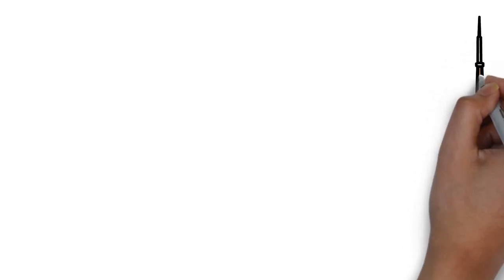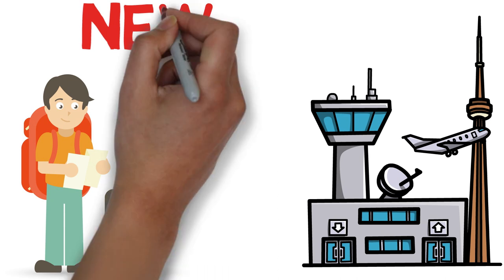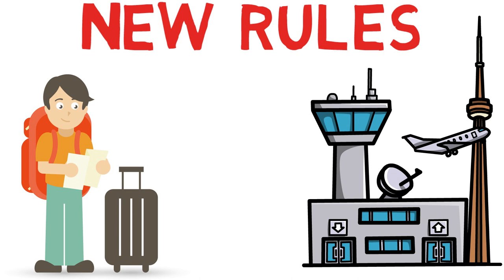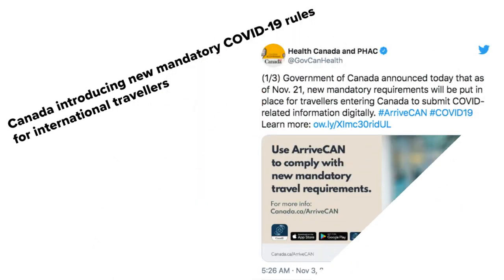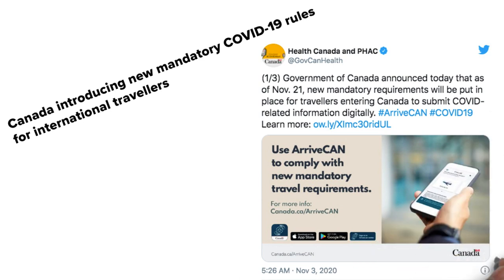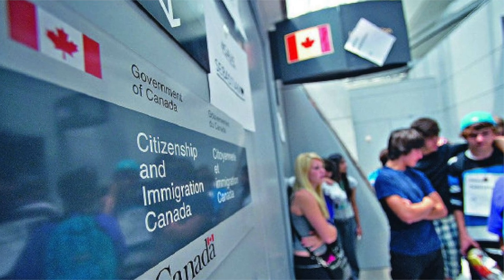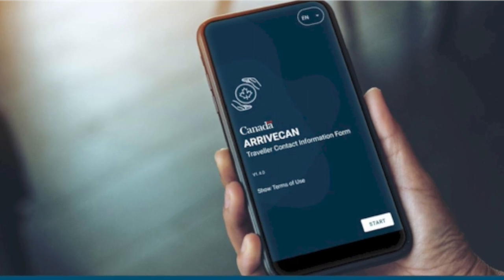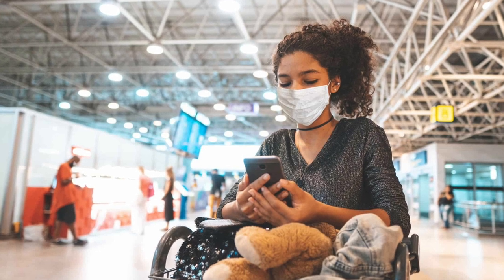NEW TRAVEL RULE for travelling to Canada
In this video we discuss the new rule for travelling to Canada.